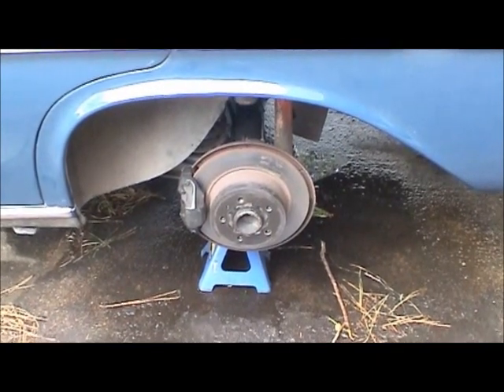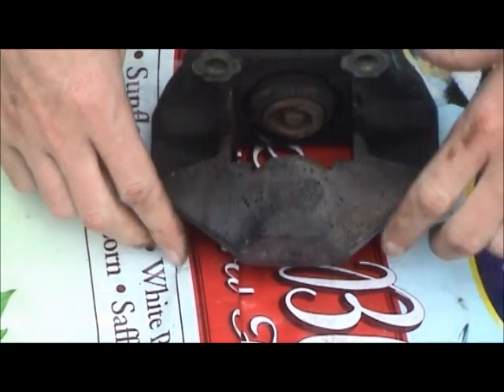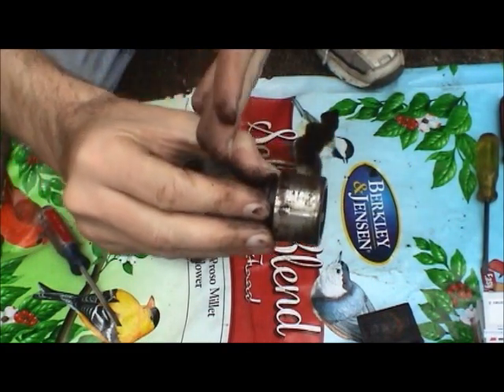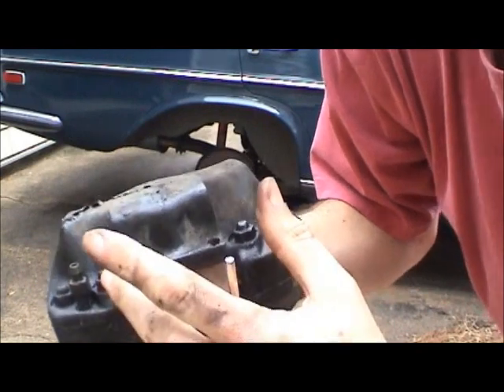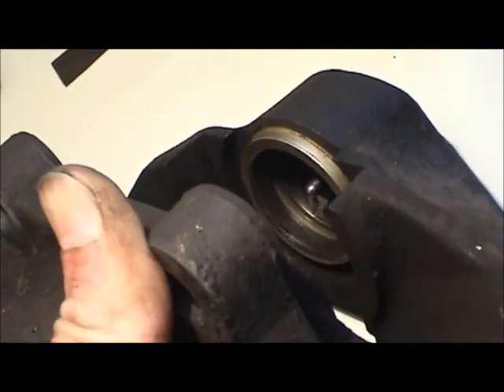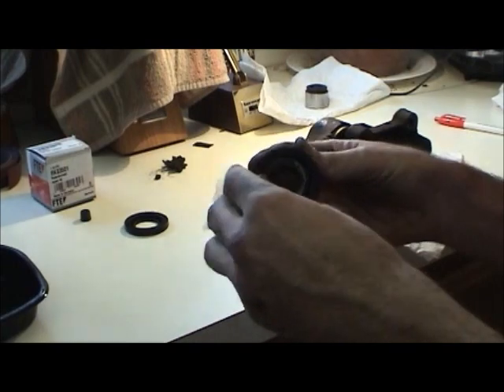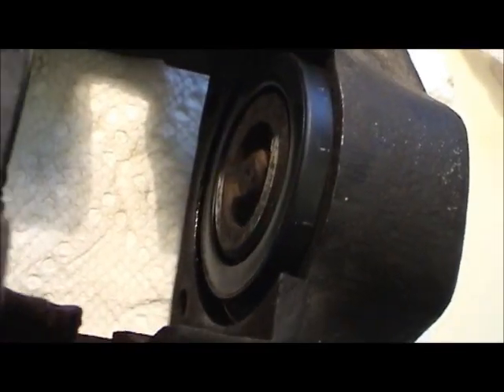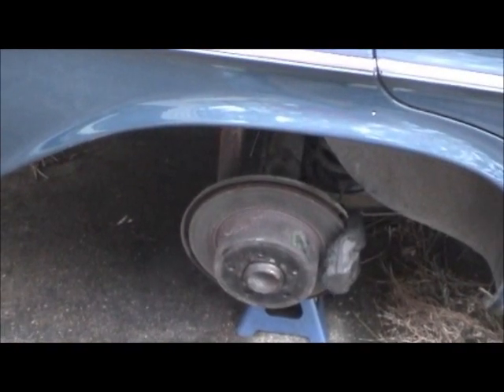1970 Mercedes-Benz 280 SE Rear Brake Caliper Rebuild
Making progress on the repair of the rear brakes on this 1970 Mercedes-Benz 280 SE, this video documents a procedure one can use to recondition the brake calipers. The calipers in this application are made by ATE and are of the fixed, two piston type.

As is often the case in older vehicles (and some not so old), the deterioration and subsequent failure of the outer dust boot sets up a corrosion process on the outer piston bore, causing the piston to eventually seize. Typically, there is enough hydraulic pressure to force the piston out against the rotor during braking, but not enough force to make it retract from the rotor.

So the pad(s) remain held against the rotor, eventually burning them up. This is ultimately what happened to this Mercedes on the driver's side rear caliper, outboard piston. The rotor ended up being cherry red it was so hot, making it possible for the car to catch fire. I was fortunate it did not.

Though this video deals with a 1970 W108 chassis Mercedes, many of the concepts, procedures, and tips can be applied to modern vehicles. Especially those vehicles that use two, four, or six piston fixed calipers. Brake calipers are largely identical in basic design and function across different manufacturers and different years. (3/31/2013)